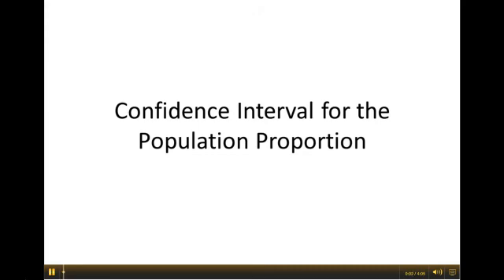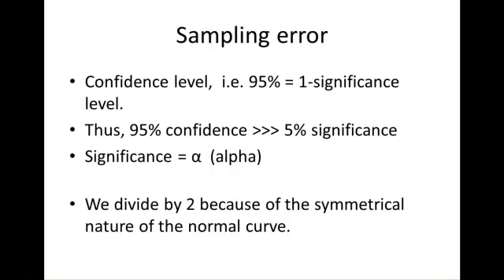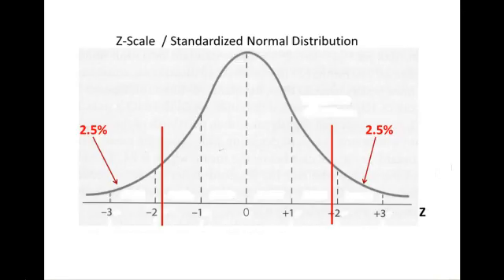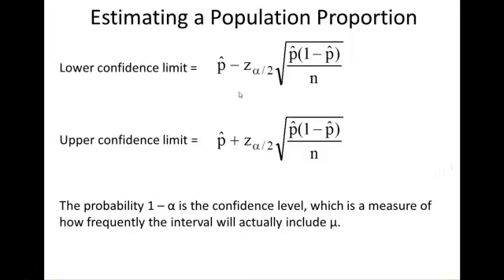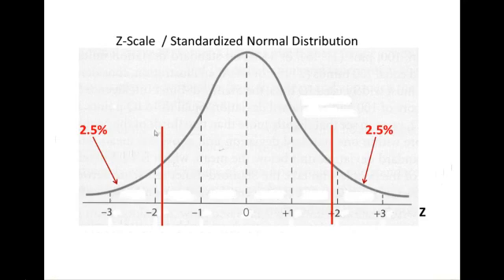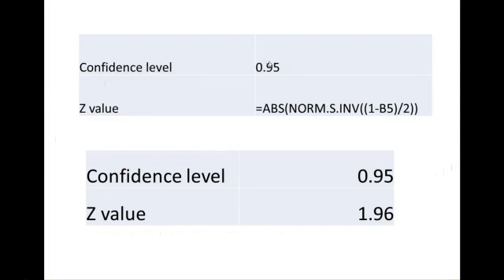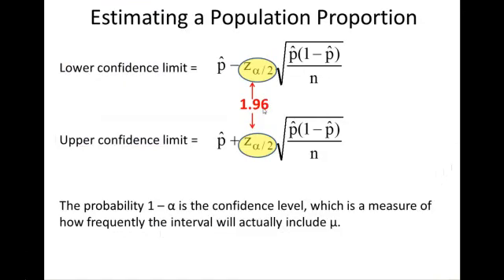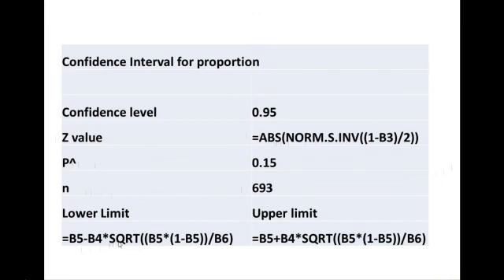Confidence Interval for Population Proportion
Creating a confidence interval for the population proportion